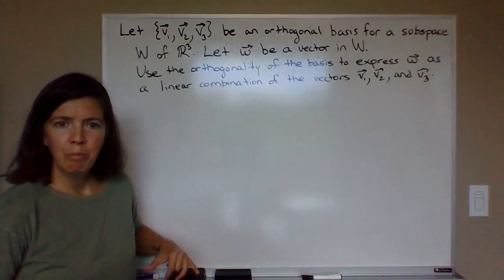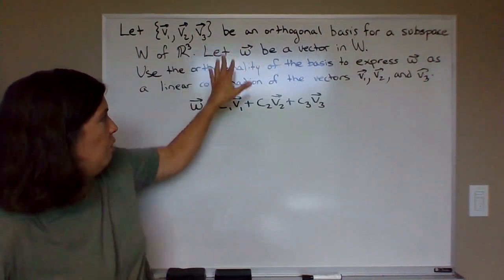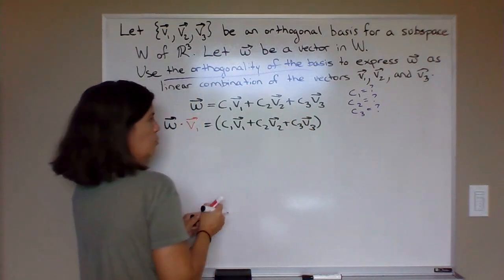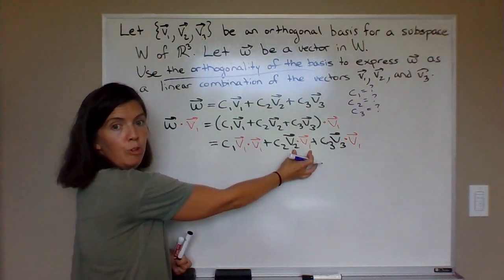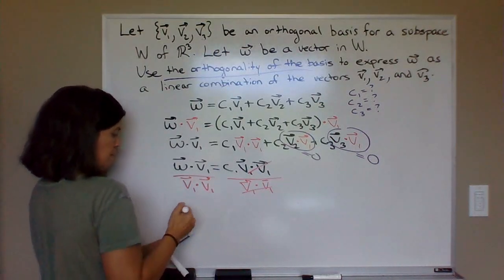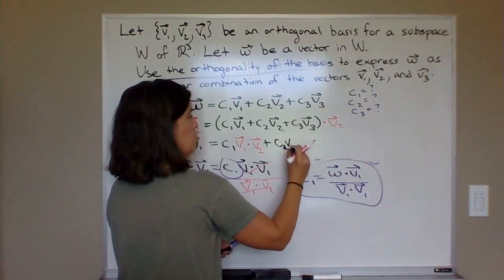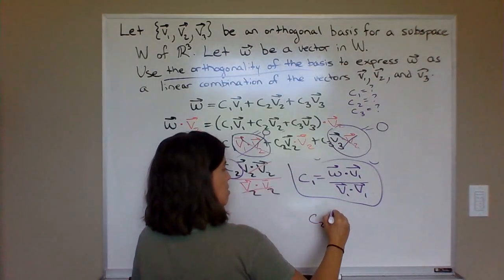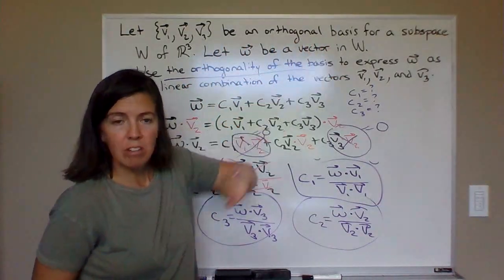Use orthogonality to express a vector as a linear combination of the basis vectors